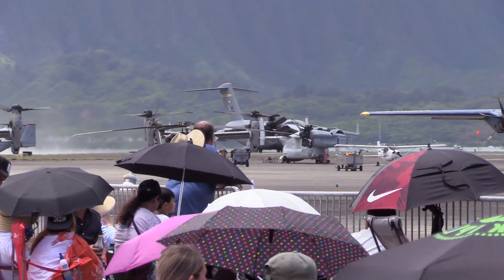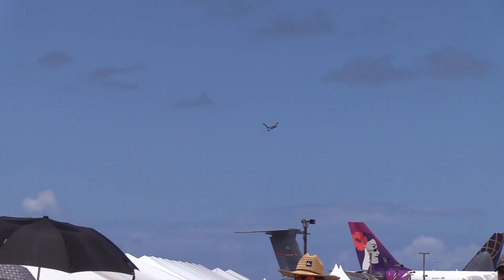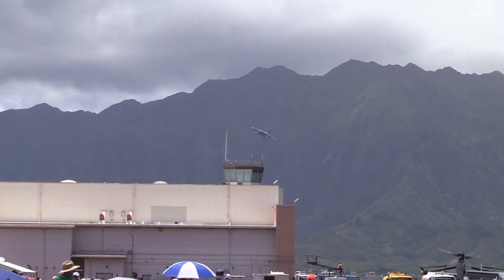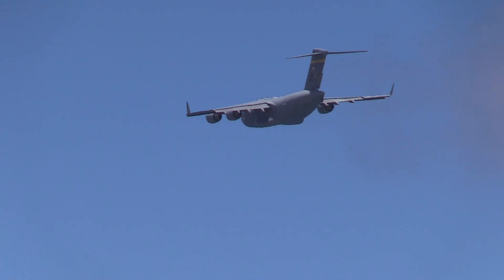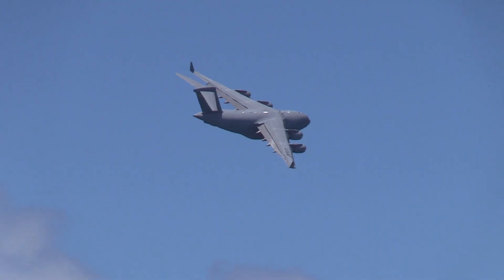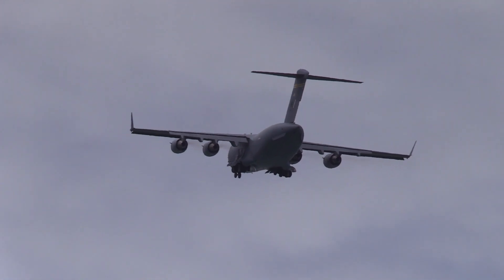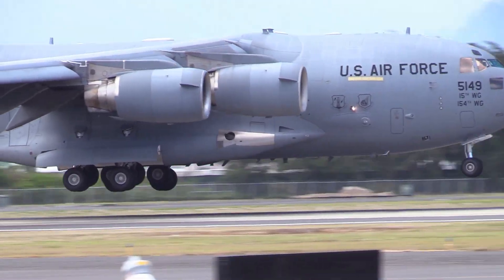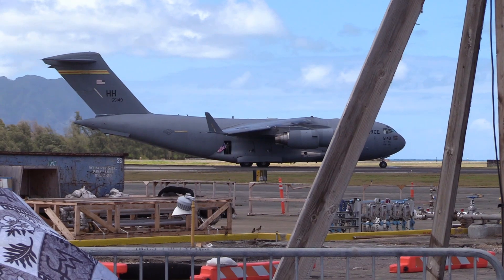22/08/14 Kaneohe Bay Air Show 2022 | USAF PACAF C-17 Demo Team Flying Display at Day 2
The flying display by USAF PACAF C-17 Demo Team at Kaneohe Bay Air Show 2022 Day 2. (The date shows Japanese style.)